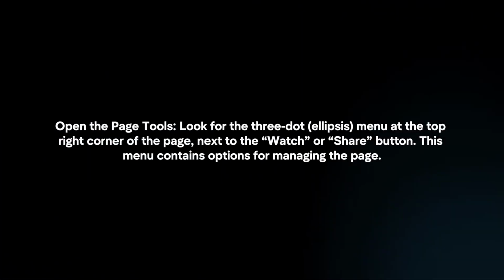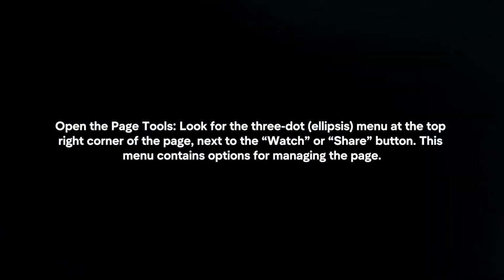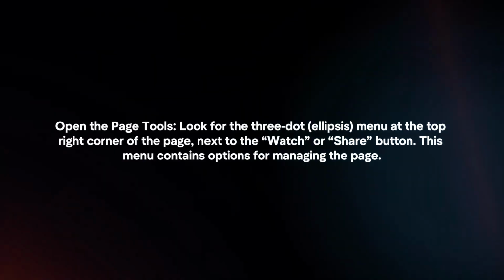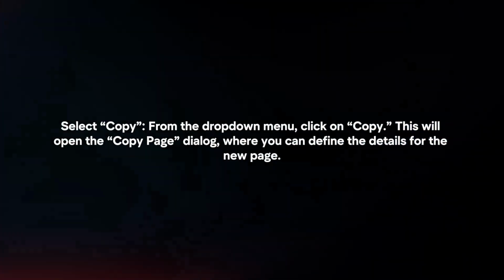How To Duplicate Confluence Page? (2024)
In this video I will explain In this video I will explain How You Can Duplicate Confluence Page In 2024.